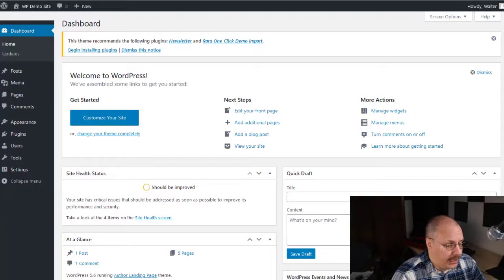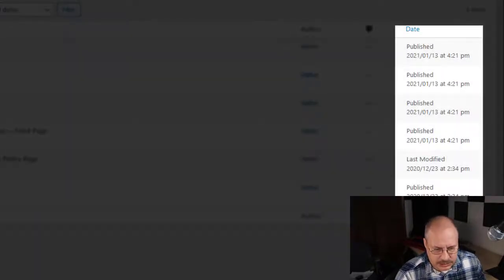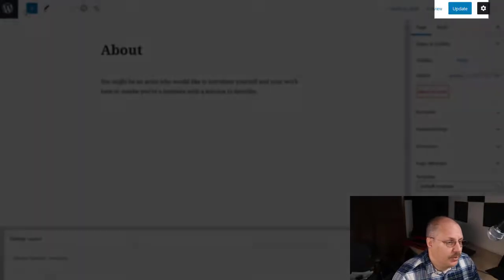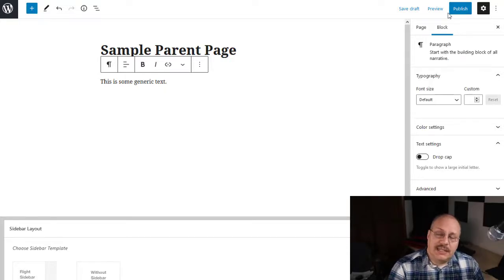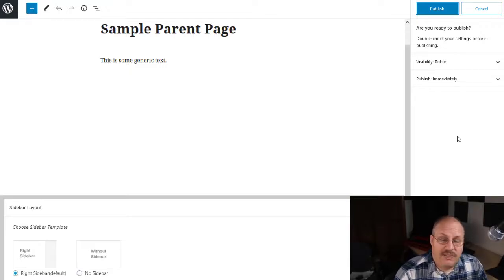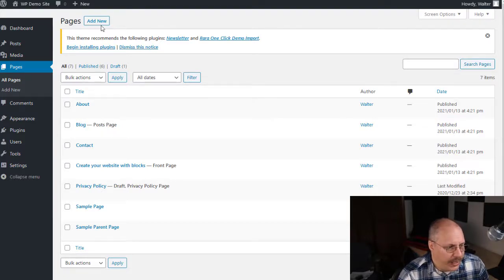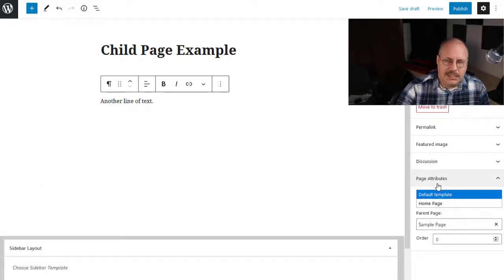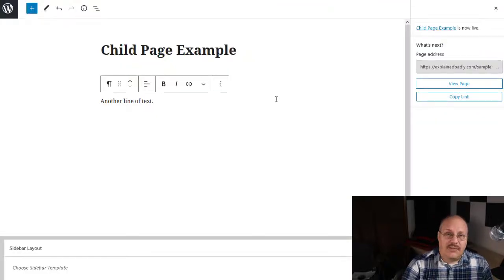WordPress 18: Adding Pages in WordPress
In this video we look at how we can add a new page in WordPress, as well as common page settings like, choosing a template and defining a parent page for our new page.